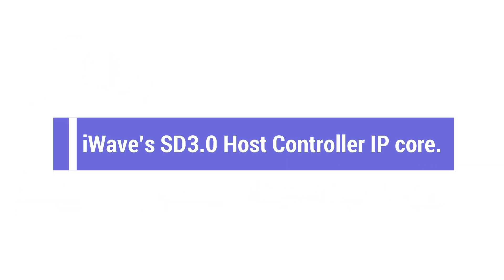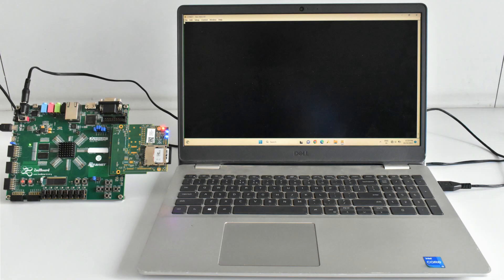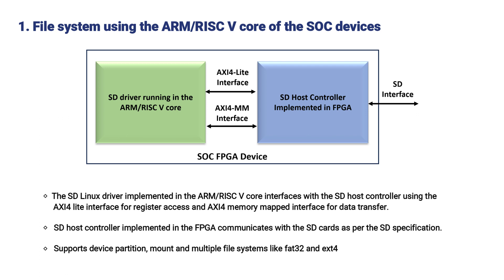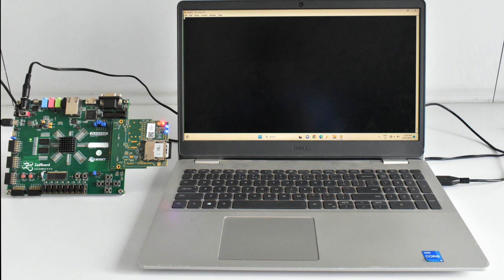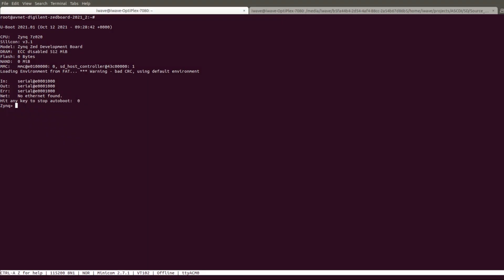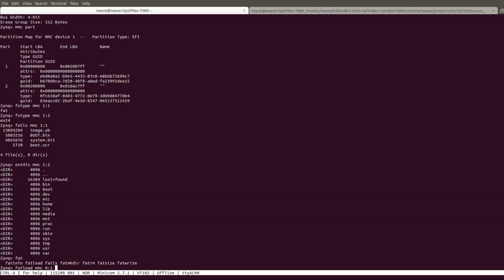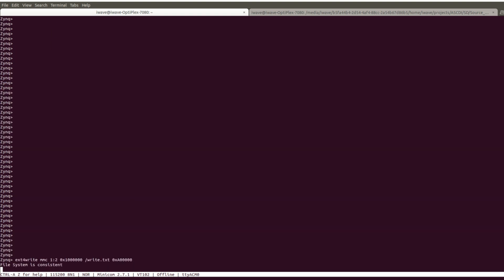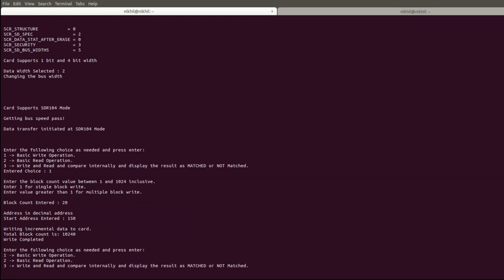SD 3.0 IP Validated on Linux, U Boot, and BareMetal Platforms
As a significant milestone towards embedded systems development, iWave is excited to announce that SD 3.0 Host Controller IP Core has been successfully validated with the Baremetal, linux , and U-Boot environments. This represents a crucial step forward in enhancing the compatibility and versatility of SD card interfaces within embedded systems.
SD/SDIO Host Controller IP Core allows an embedded system to access an SD card or SDIO device via I/O pins of the fpga and enables easy integration with the rest of the system. It acts as a mediator between a processor and an SD card enabling the command and data communication between the SD driver and SD card. The SD Host Controller IP from iWave, has undergone comprehensive validation across multiple FPGA devices, making it an ideal choice for a diverse range of applications in the industrial , medical , and automotive sectors.